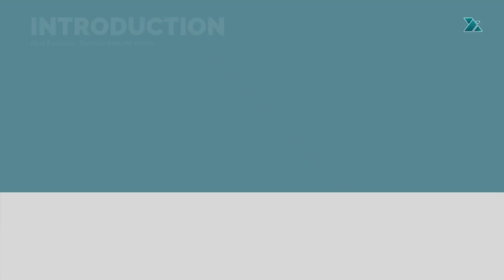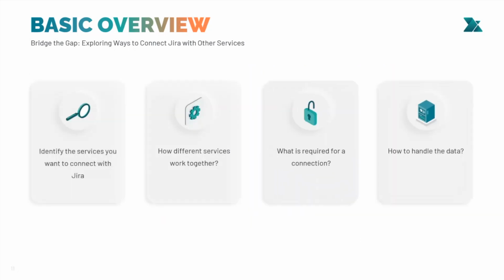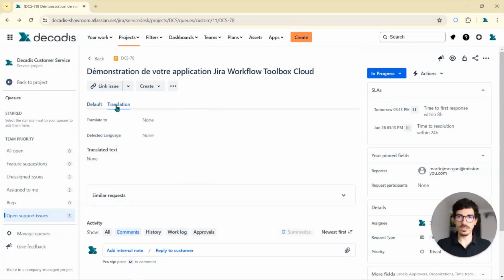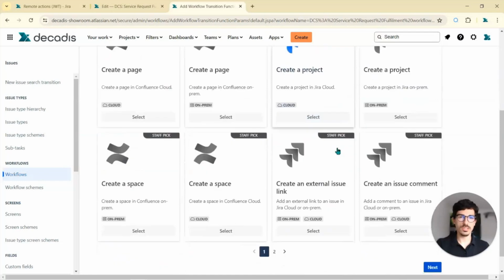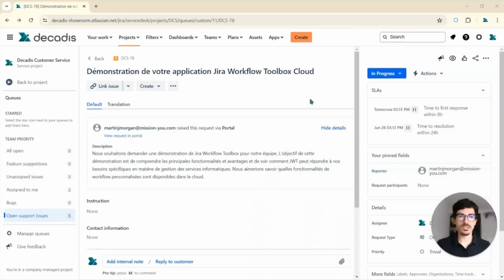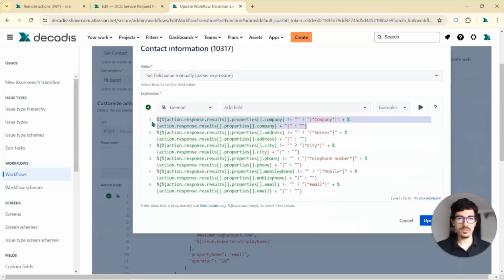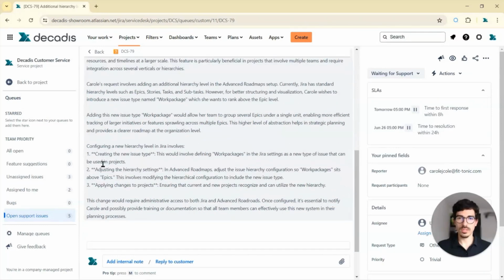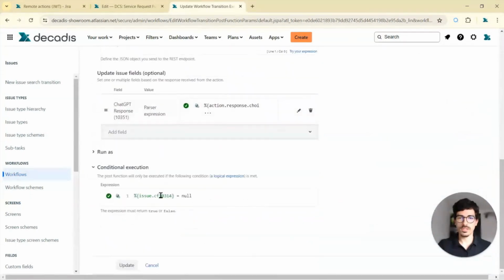Jira Workflow Toolbox - Execute Remote Actions - Use Cases Of The Month - Webinar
Get ready to explore the world of REST calls and remote actions in our upcoming webinar. We'll cover the essential elements, expert hacks, and practical use cases that demonstrate how to turn Jira into your control center.

Key Highlights:
DeepL Translation: Instant translations in no time.
CRM Scan: Scan your CRM for existing data and fill in information gaps.
ChatGPT Integration: Ask anything and let AI give you the correct answer.

Don't miss this opportunity to improve your Jira skills and gain a deeper understanding of remote actions and REST Calls in Jira. Join us to explore their practical applications and become a pro in no time!

00:00 Welcome & introduction
02:12 Agenda
03:35 Introduction into Remote Actions in  Jira Workflow Toolbox
07:40 Use case 1/3 - Instant translations in no time with DeepL integration
14:42 Use case 2/3 - Retrieve CRM Data and enrich Jira
18:25 Use case 3/3 - Integrate ChatGPT to get answers to your questions
24:28 Q&A Session